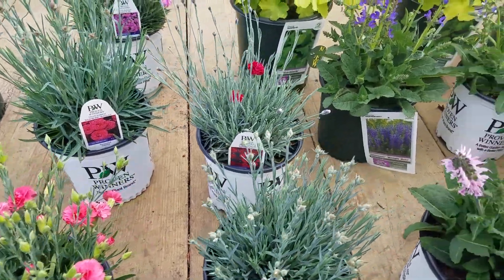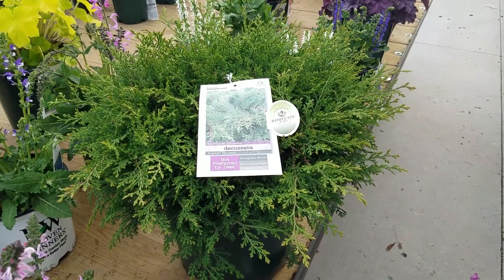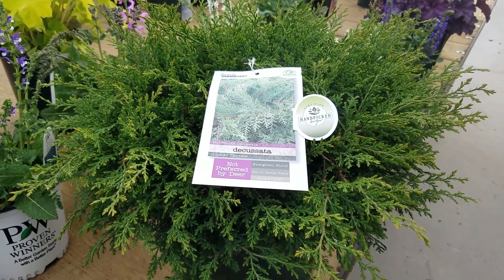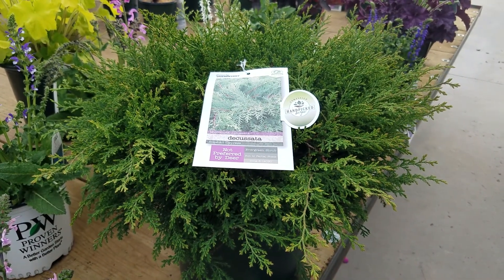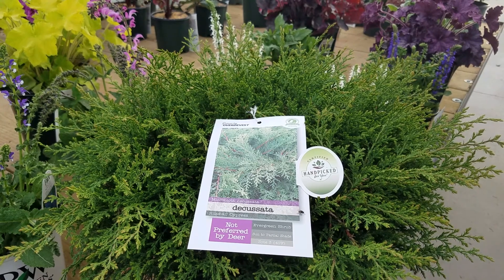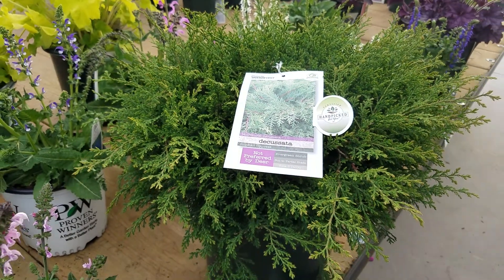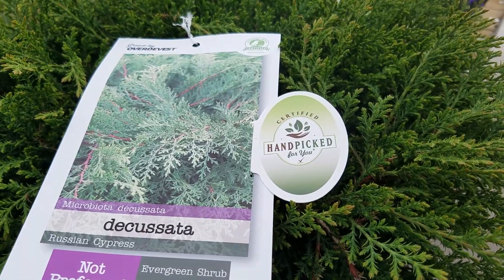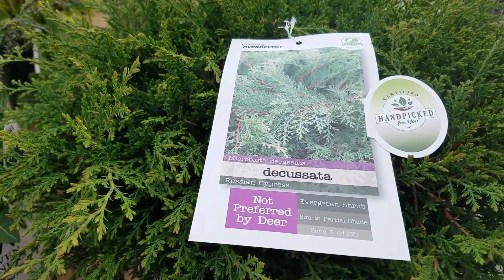Microbiota decussata (Russian Cypress)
Extremely cold hardy, ground covering evergreen that's more shade tolerant than junipers & deer do not eat!